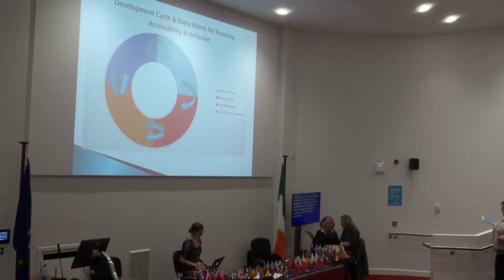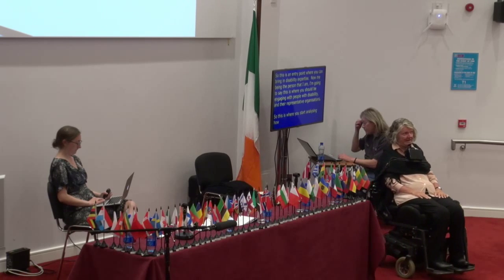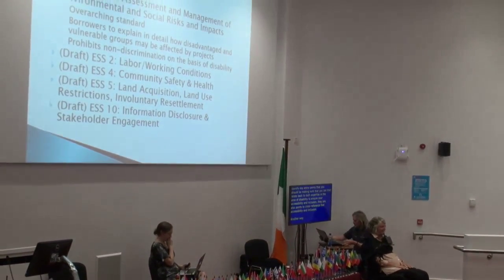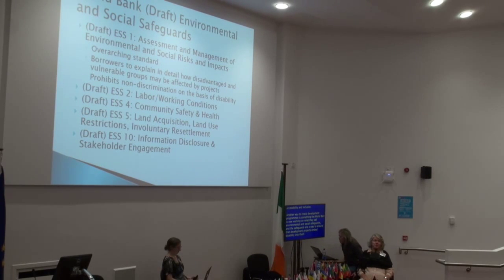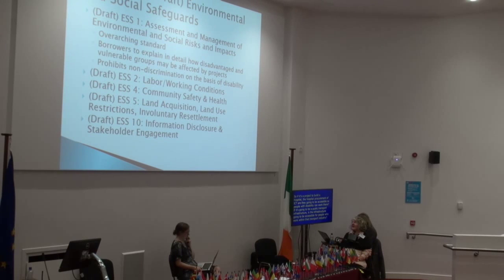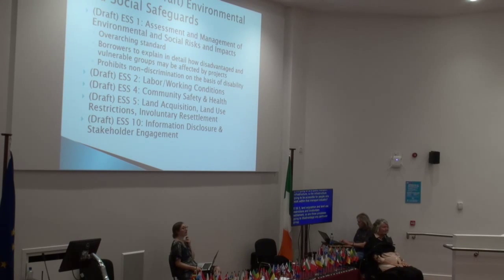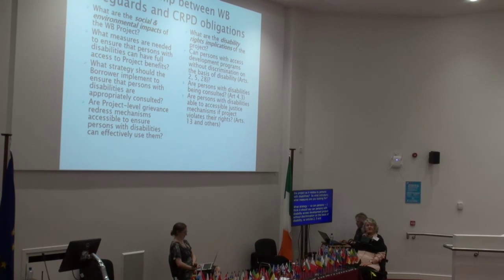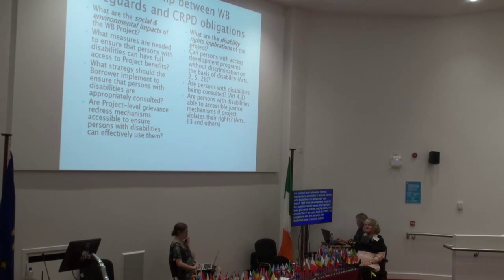States Obligations to Protect Human Rights & Promote Development part II